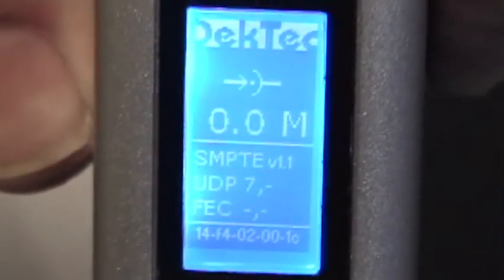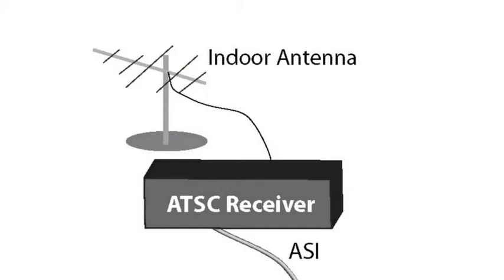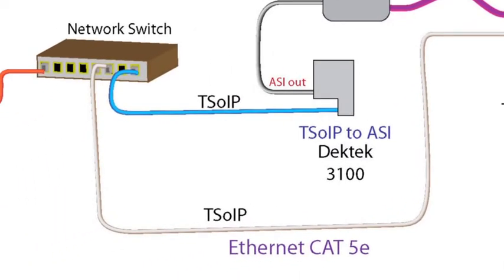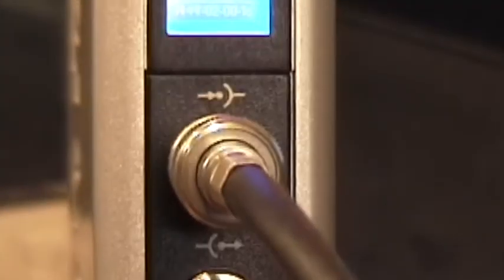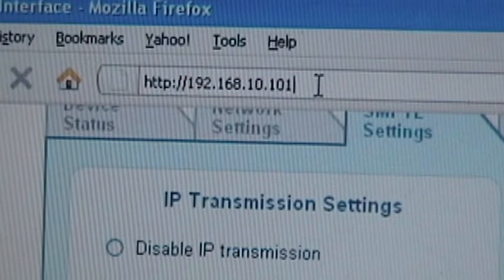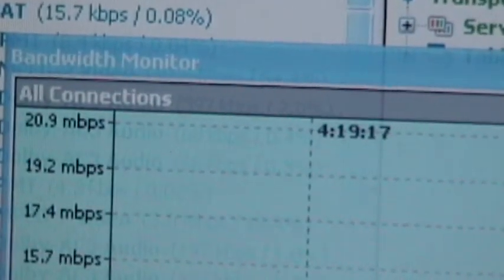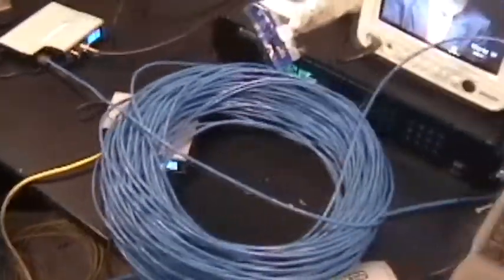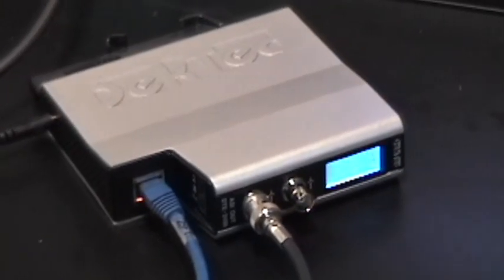Transport Stream over IP, Equipment Demo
This video show the DecTek TSoIP encoder / decoder pair in use. I plug in a Transport Stream from an over the air professional  DTV receiver and transport it over an IP network and then decode it. I check for errors using StreamXpert software, both as an ASI output and directly on the IP network.

Sencore lent me the equipment to make this video.